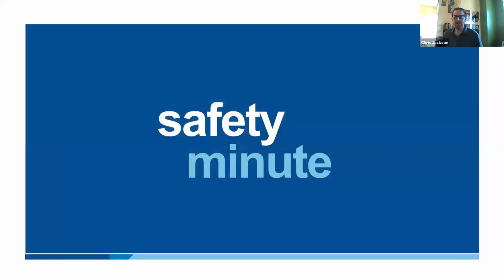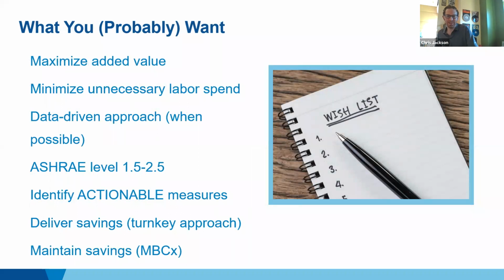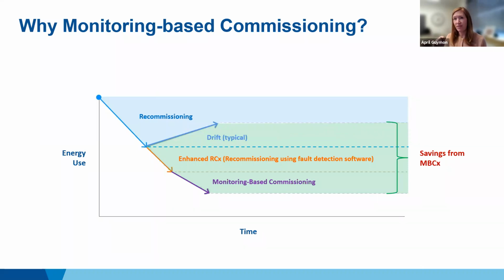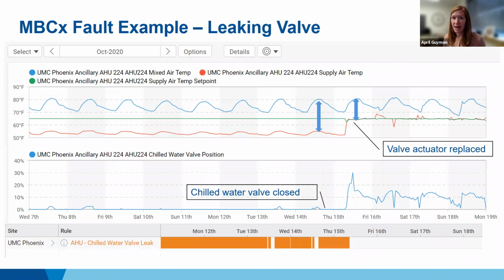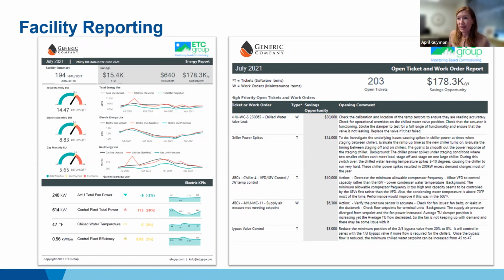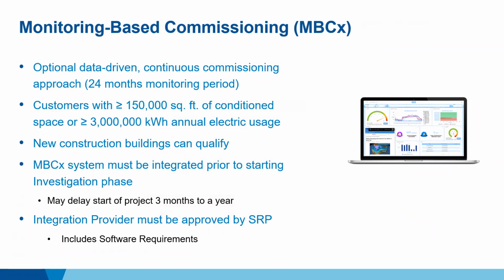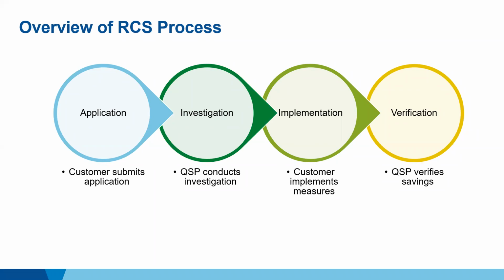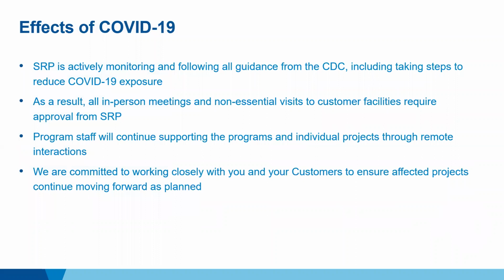2021 SRP Enhanced Retro-Commissioning Webinar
SRP Webinar Recording: Enhanced Retrocommissioning – How MBCx Achieved Deeper Energy Savings for Your Building

Presenters included Chris Jackson, PE, LEED AP (Bernhard), April Guymon, PE (Bernhard), and Darren Gest (SRP Business Solutions).

SRP offers Retro-commissioning (RCx) and Monitoring-based commissioning (MBCx) programs that can help customers reduce their energy bills significantly. SRP fully funds the investigation and offers rebates that may cover most, if not all, of the cost of implementation. The presenters discuss benefits of RCx program and the advanced analytics MBCx option, and how customers can achieve substantial energy savings through low-cost improvements to their facility.